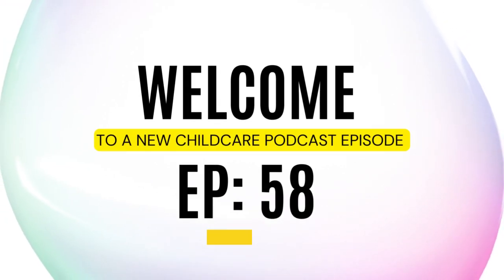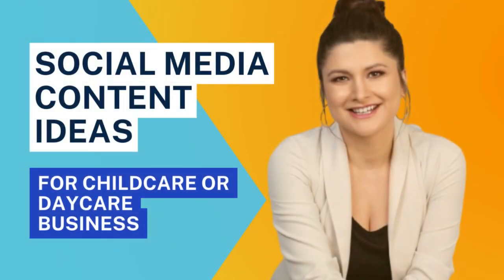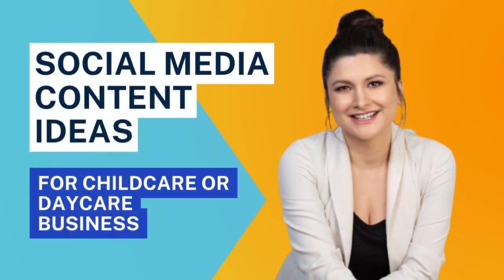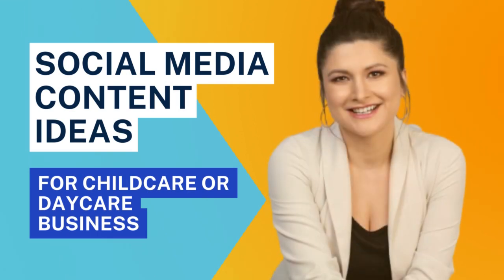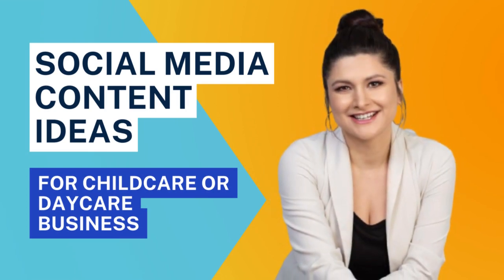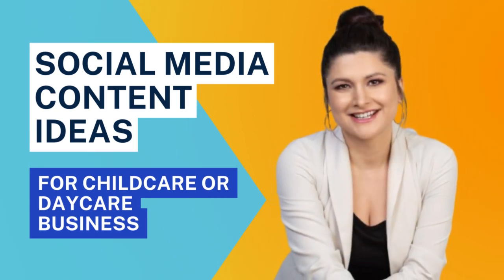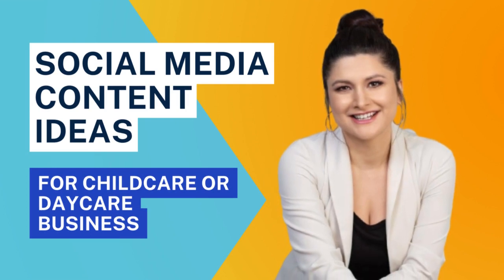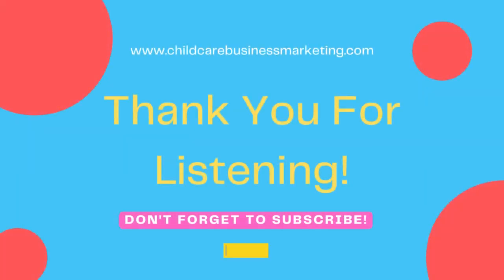Social media content ideas for your childcare or daycare pages | Childcare Expert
Welcome to my world! Pull up a chair and let’s chat about why you’re struggling to fully book your childcare or daycare

Hey! I'm Christina, I help childcare or daycare business owner that's struggling to get noticed, attract families and fully book their programs.

As your childcare business marketing strategist, I will create and implement a personalized marketing strategy for your business.

I'm also the daughter of the Highest, a serious latte lover and the founder of this small but mighty marketing agency whose mission is to take your business from invisible to noticed and fully booked.

If you need help marketing your childcare business then you are in the right place!
I hope this show blesses you and your business!
Christina

Useful Links

FREE stuff:
Grab a copy of the Ultimate Marketing Audit Checklist for Busy Childcare Business Owners

Learn how I can help you boost enrollment!

Courses:
Marketing Bootcamp: Grow Your Childcare Business

Take my child care marketing certification course for just $197

Got a marketing question? Ask it here